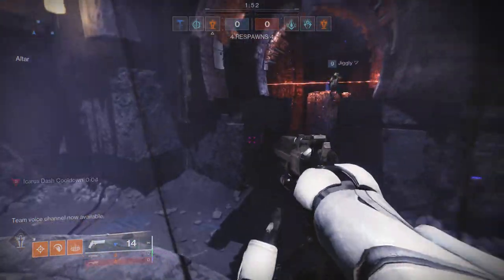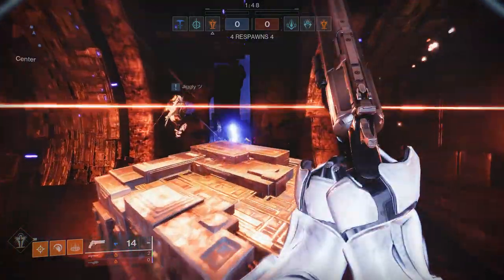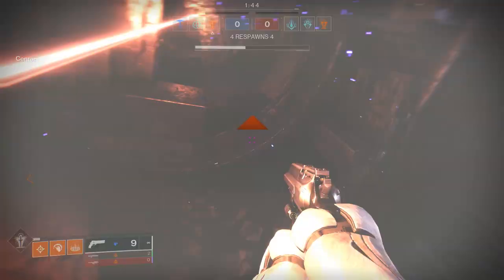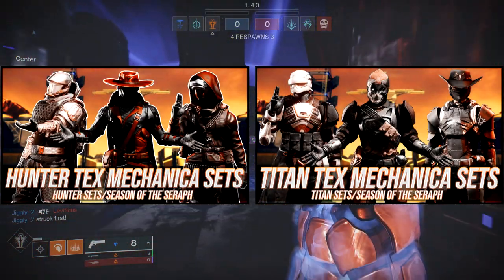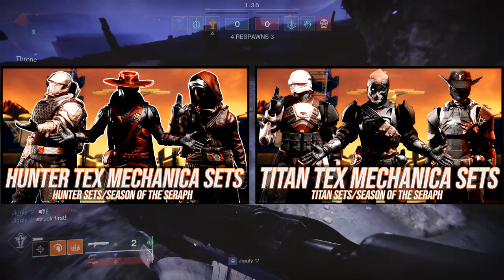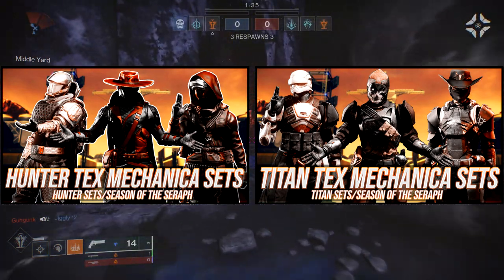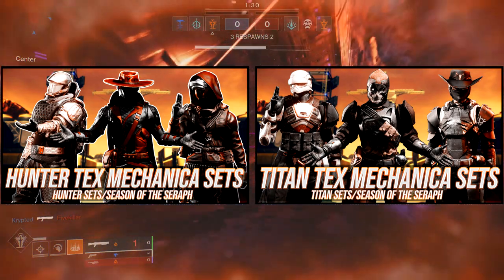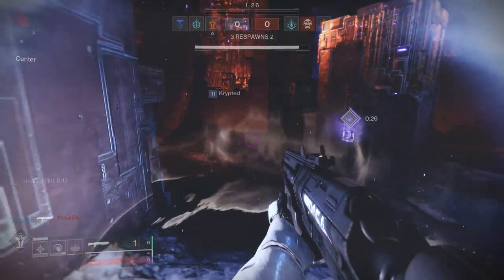Destiny 2: Warlock Tex Mechanica Sets! | Season of the Seraph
I finally have the individual pieces video for the cowboy armor for Warlocks! Let me know what ya'll think about the example sets! If I were to have to choose a favorite I would probably choose between the first and third set but for how awesome both of them look but let me know your thoughts or what pieces ya'll are gonna be using!

Let me know your thoughts about it in the comments below!

00:00 Intro
00:30 Helmet set
03:12 Chest set
05:03 Arms set
06:31 Outro